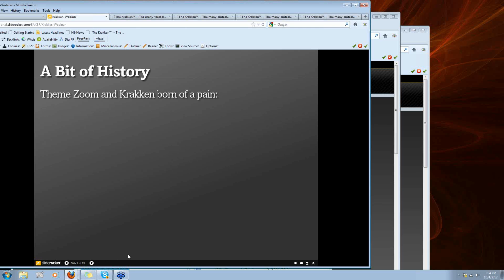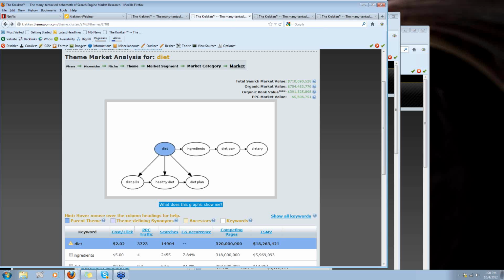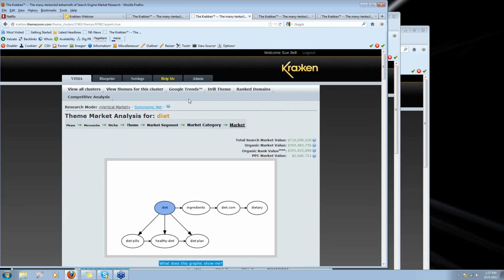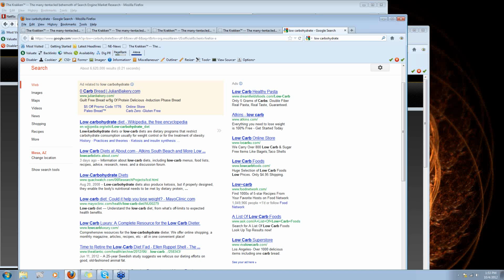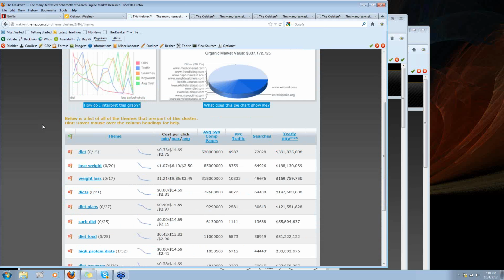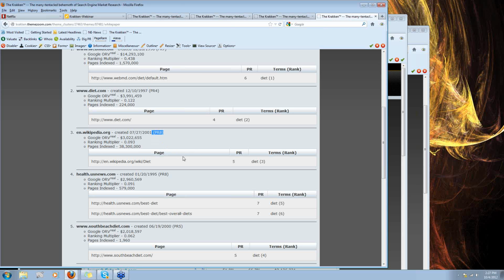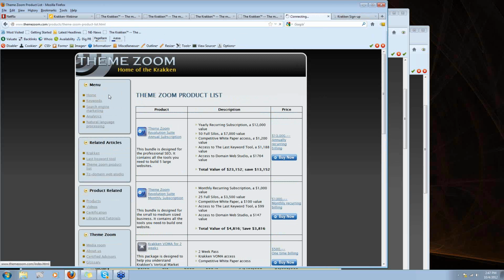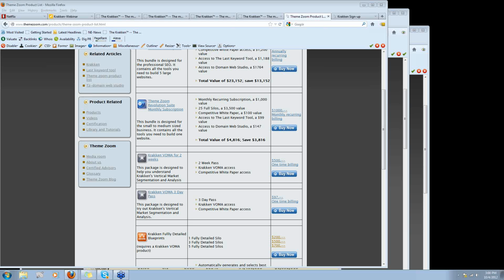(Oct 4, 2012 ) Krakken Webinar - Meet the Ultimate Keyword Research Tool